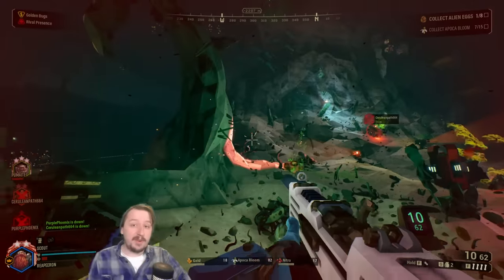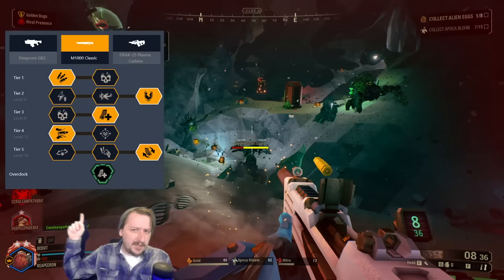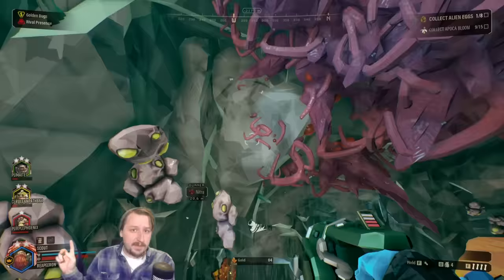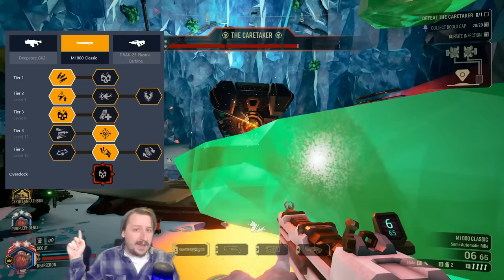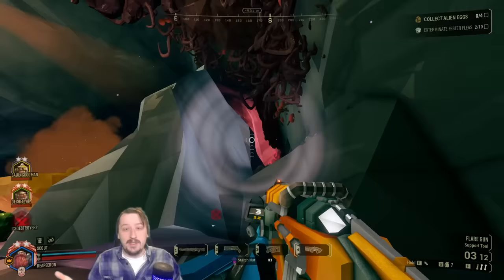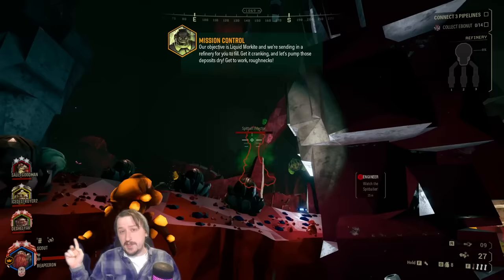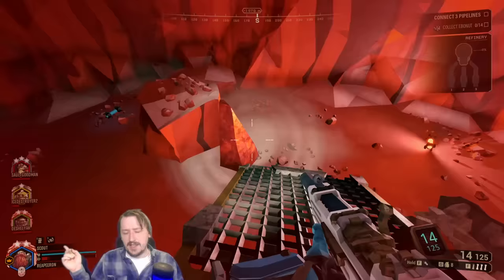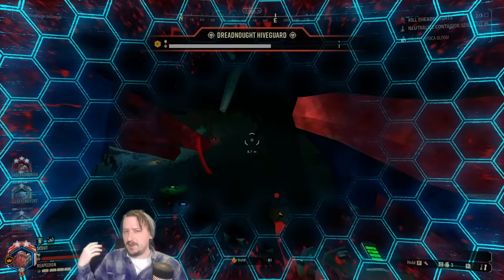Get The Most Out Of Your M1000 Classic: Loadouts Done Quick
Welcome to Deep Rock Galactic, where you and your team of dwarves go on hazardous missions to mine precious minerals and fight off waves of deadly creatures. In this video, we'll be focusing on one of the game's most iconic weapons, the M1000 Classic.

The M1000 Classic is a powerful sniper rifle that can take down enemies from a distance with a single shot. However, to truly get the most out of this weapon, you need to pair it with the right loadout. That's where we come in.

In this video, we'll be showing you how to quickly and effectively set up your loadout for the M1000 Classic. We'll cover the various weapon modifications and upgrades available for the M1000 Classic and provide tips and strategies for using them to maximize your firepower and survivability.

We'll also discuss the different grenade options and utility tools that work best with the M1000 Classic, including the Scout's Grappling Hook and Flare Gun, which can help you quickly maneuver around the battlefield and spot enemies from a distance.

Whether you're a new player looking to master the M1000 Classic or a seasoned veteran looking for some new loadout ideas, this video has something for everyone. So grab your sniper rifle, load up your favorite loadout, and get ready to take down some bugs like a true dwarf!